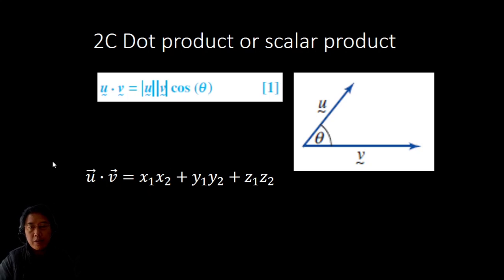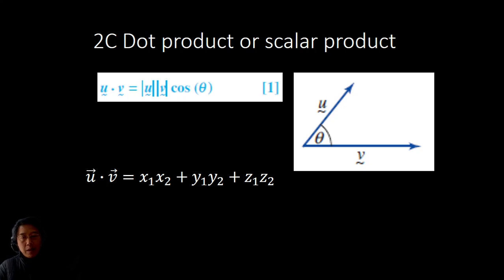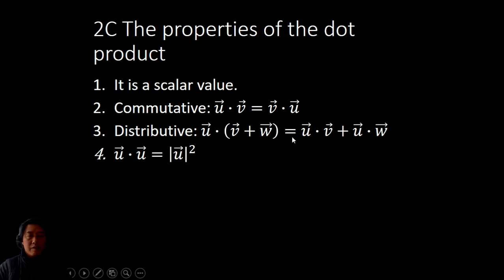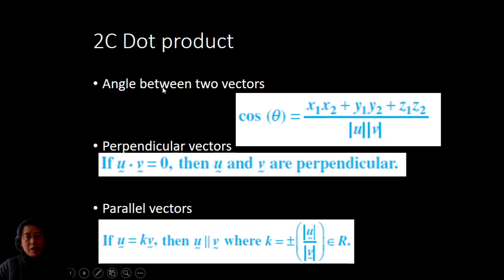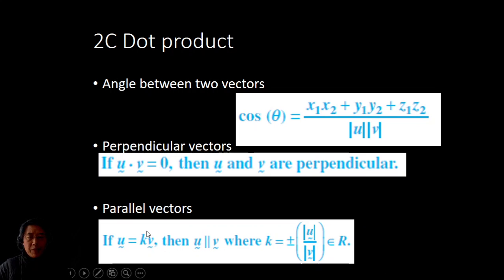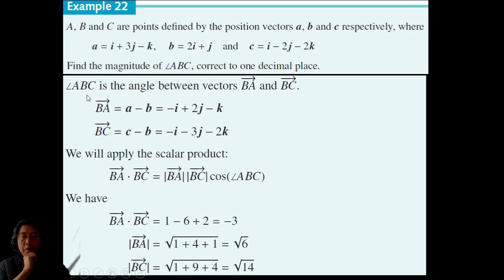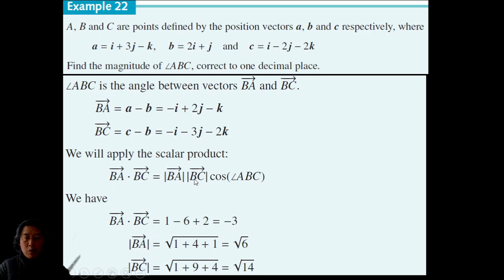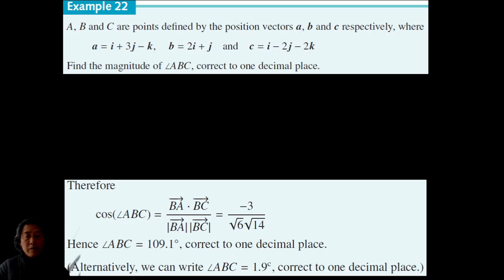12 Specialist maths - 2C Scalar product